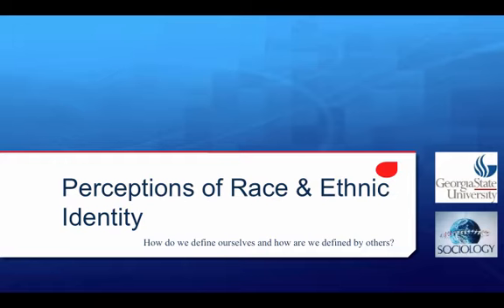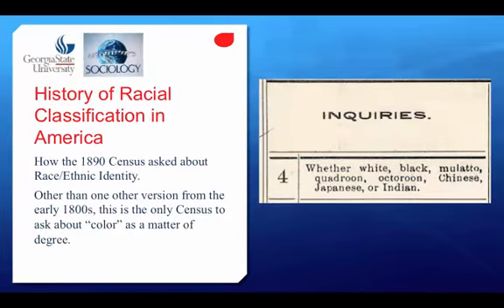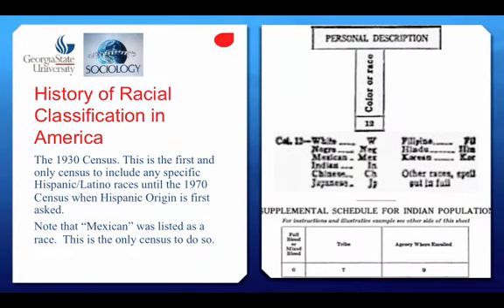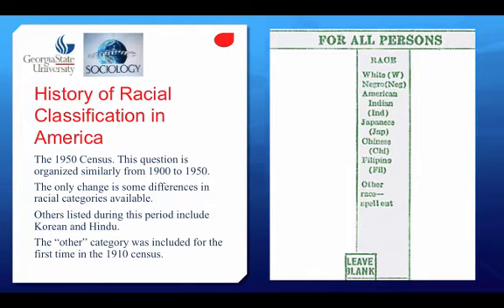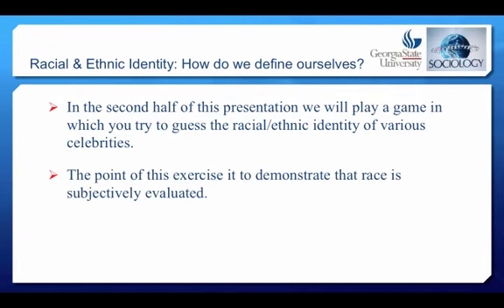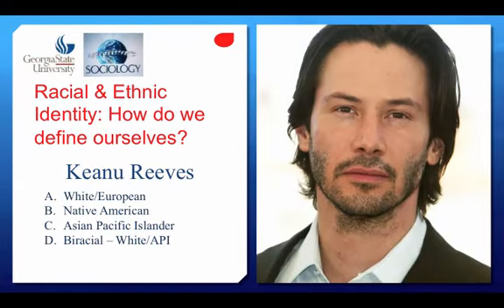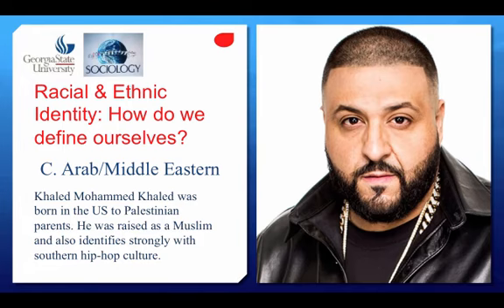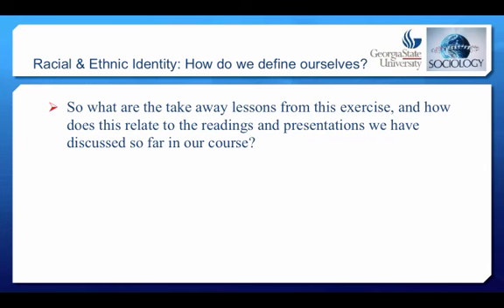Presentation on Race and Ethnic Identity